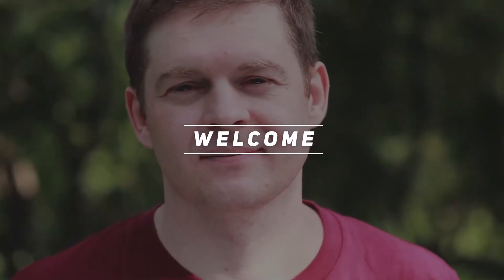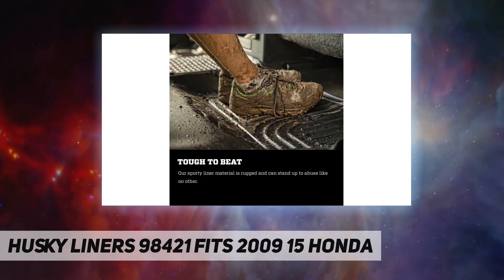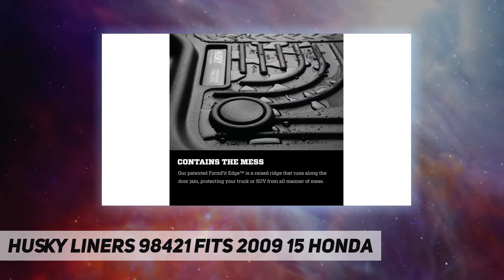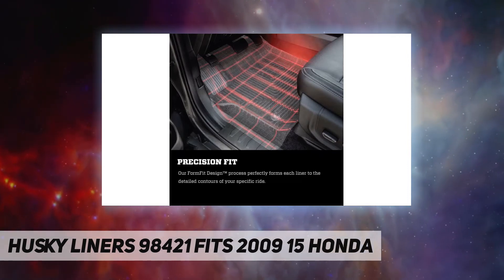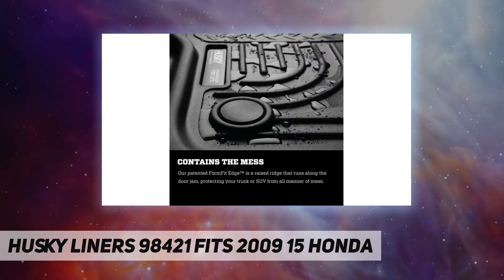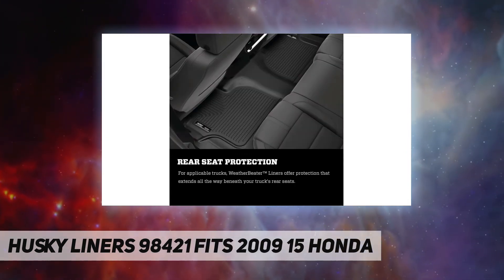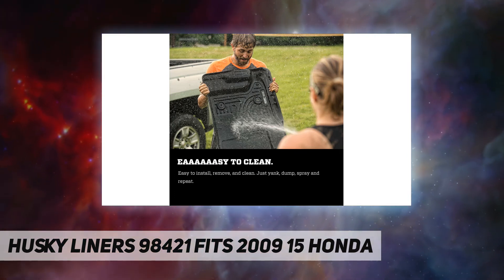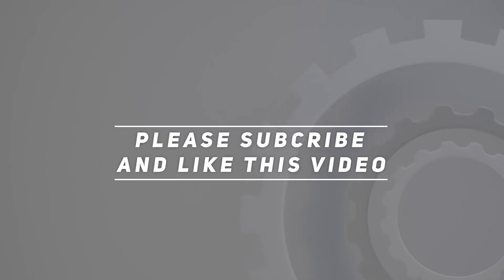Husky Liners 98421 Fits 2009 15 Honda - Review 2023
Husky Liners 98421 Fits 2009 15 Honda